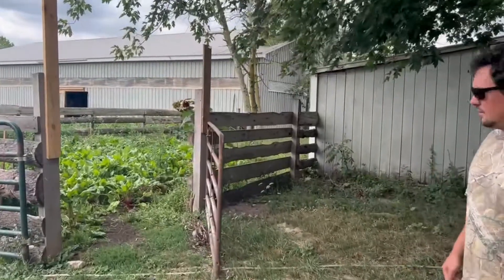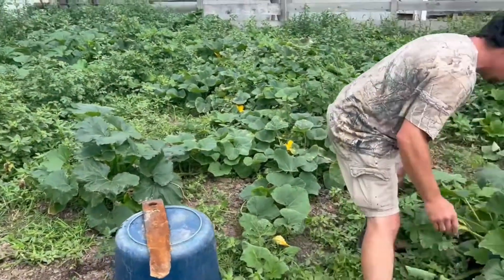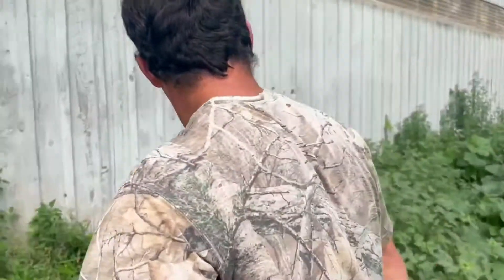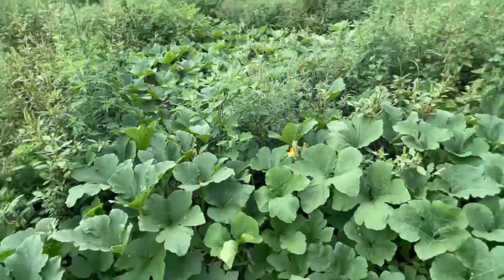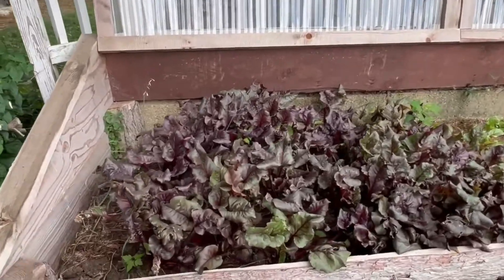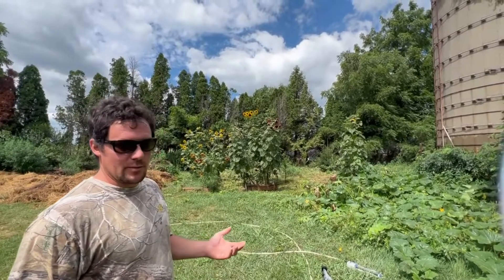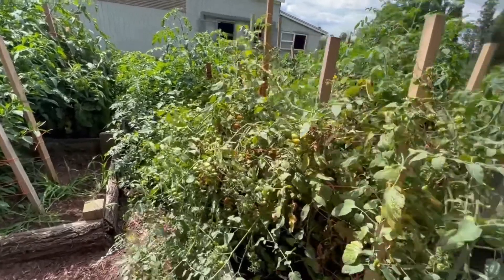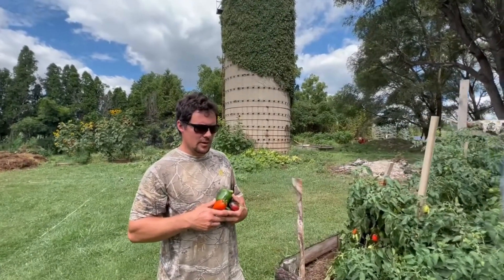Our Gardens (Update)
Garden updates